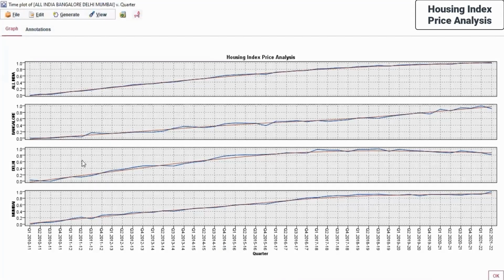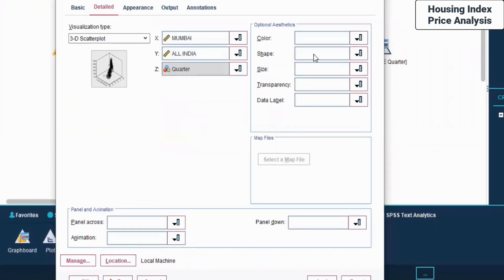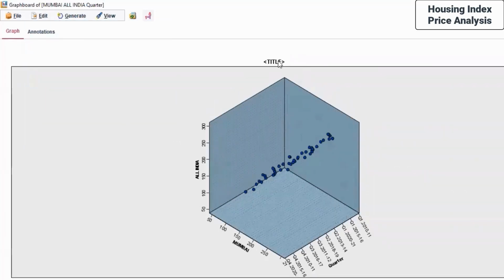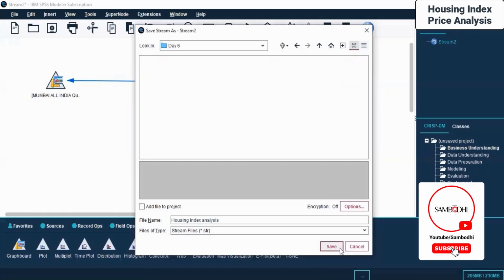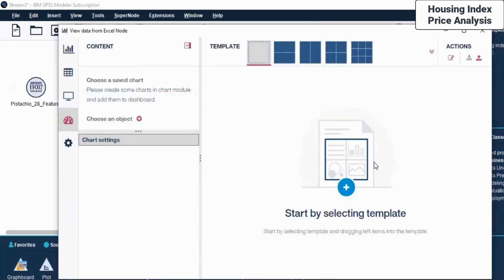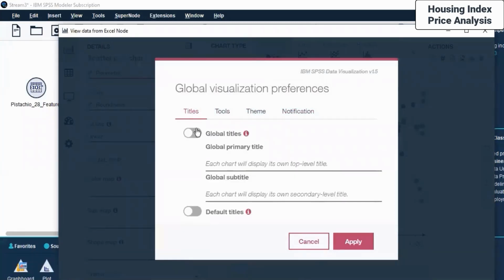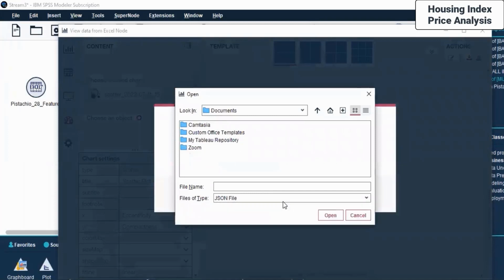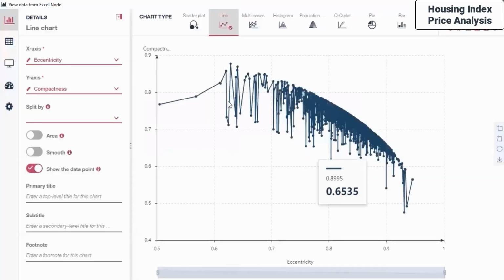Cracking the Code: Analyzing Housing Index Prices in SPSS Modeler! 🔍💰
Welcome to a comprehensive tutorial on SPSS Modeler, where we delve into the intricate world of Housing Index Price Analysis! 🏡📊 In this session, we crack the code to reveal the insights hidden in real estate data using SPSS Modeler. Whether you're a property enthusiast or an analyst, this video equips you with the skills to navigate and interpret housing index trends for informed decision-making. Join us on this journey of real estate analytics and unlock the potential of SPSS Modeler in unraveling the secrets of housing index prices! 💰🌐